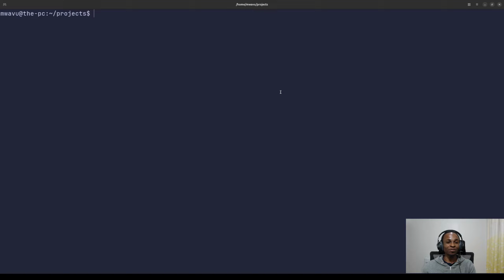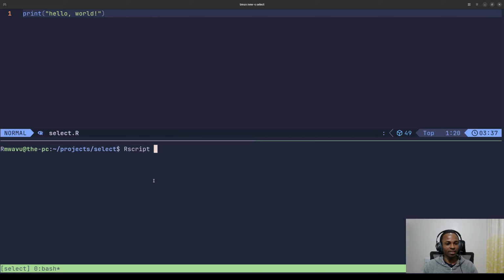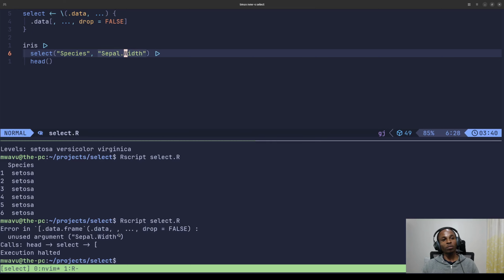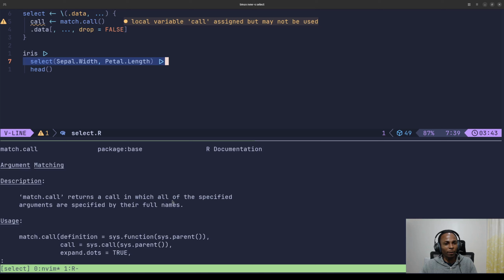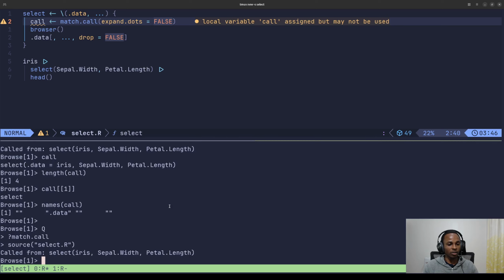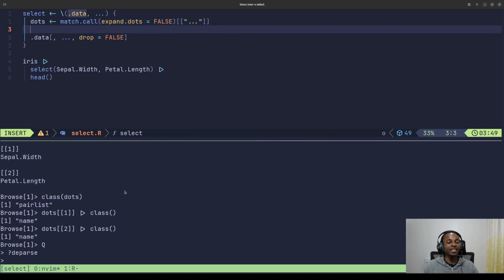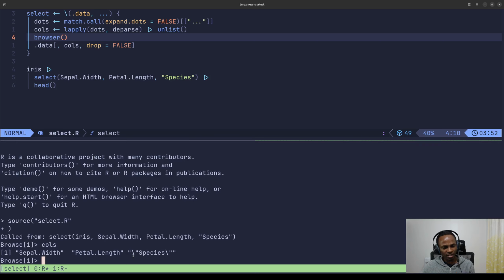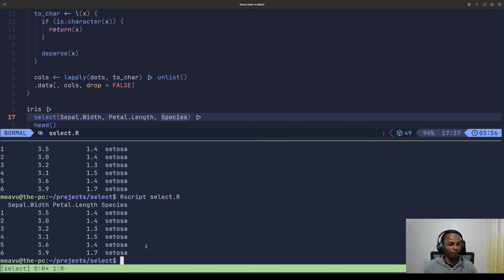Build Your Own dplyr::select in R (Intro to Metaprogramming)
Want to understand metaprogramming in R? In this video, I’ll show you how to write your own minimal version of dplyr::select() from scratch. This is a great way to learn about how functions can manipulate expressions in R.